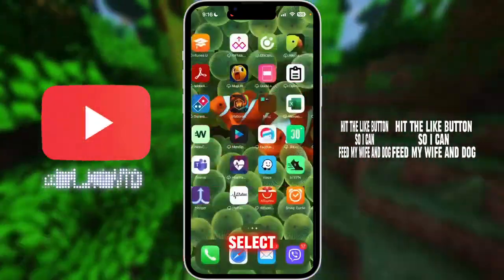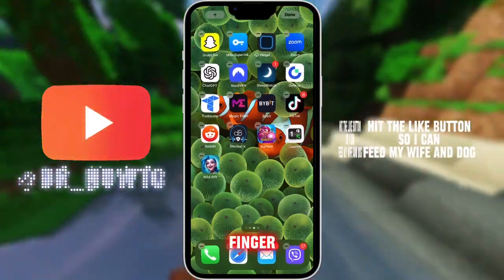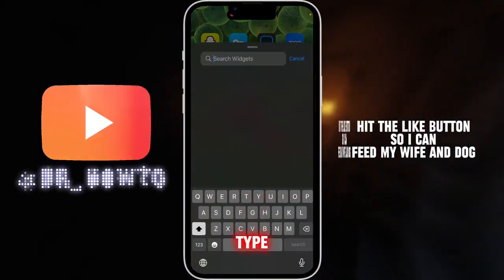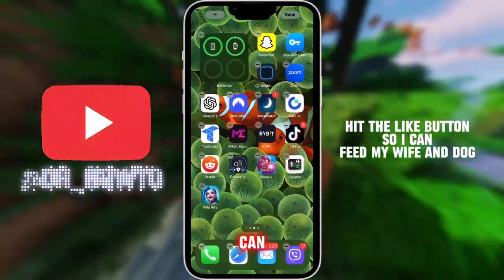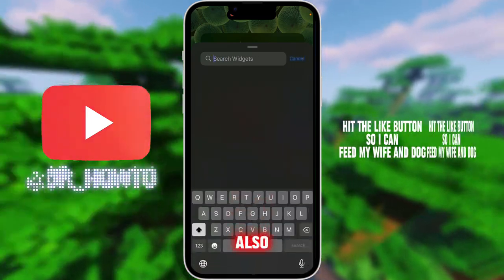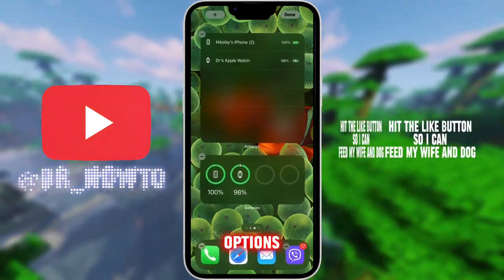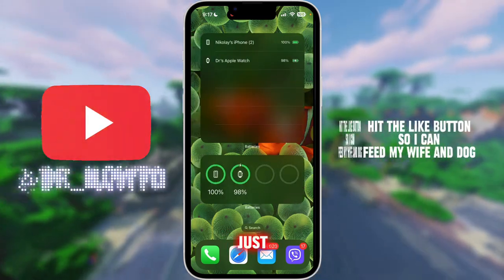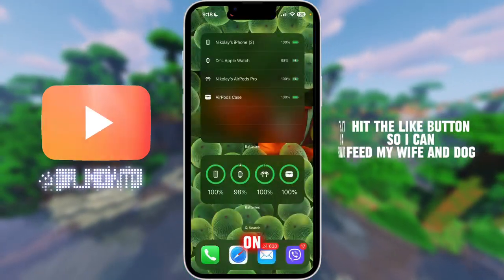How to Add Airpods Widget on iPhone ✅ EASY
In this video you will learn How to Add Airpods Widget on iPhone ✅ EASY

🧰 FREE Toolkit
Crypto tracker • sniper • wallet tracker • instant trading bot/terminal

●▬▬▬▬▬▬▬▬ 🔥 WEEX Exchange 🔥 ▬▬▬▬▬▬▬▬●